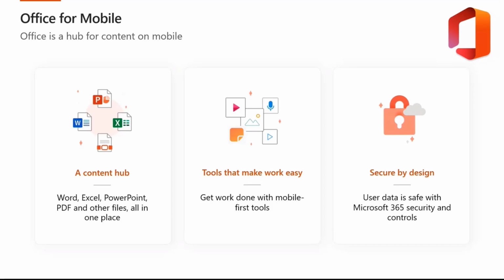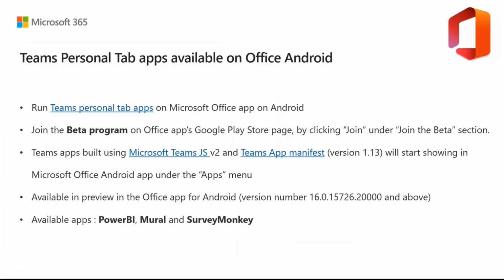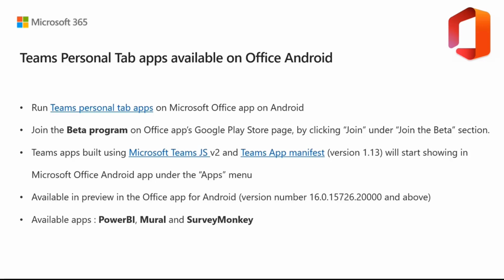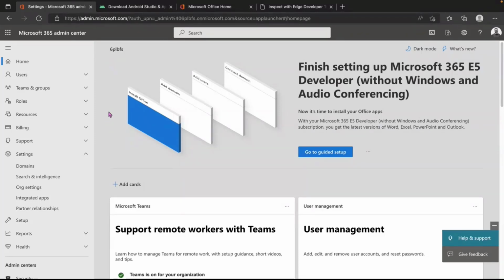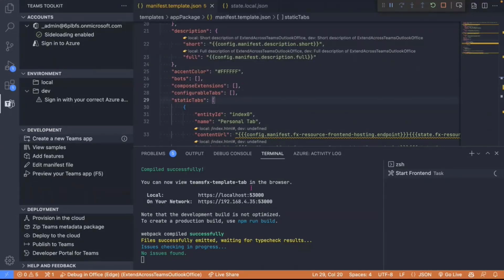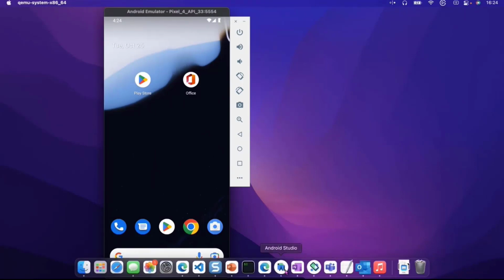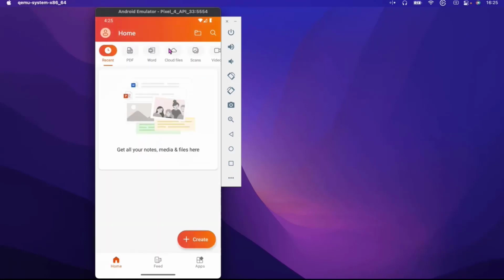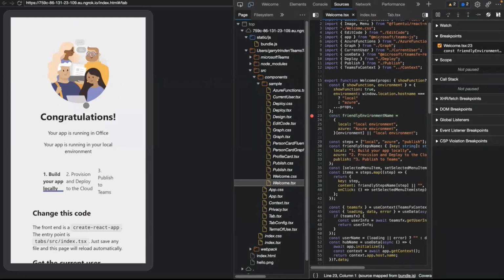Extend Microsoft Teams apps to Office and Outlook Mobile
In this 13-minute developer focused demo – Sheena Makker and Garry Trinder start with an overview of the Office mobile app, current beta program and release roadmap. Then configure your developer tenant so you can build a custom app and have it surface in an Android Office app. Tips on configuring dev and debug environment. Scaffold a project, use Android Studio, run virtual version of Android phone, see simple app on mobile and how to provide feedback. This PnP Community demo is taken from the weekly Microsoft 365 Platform Community call recorded on October 25, 2022.

Demo Presenters
• Sheena Makker (Microsoft)